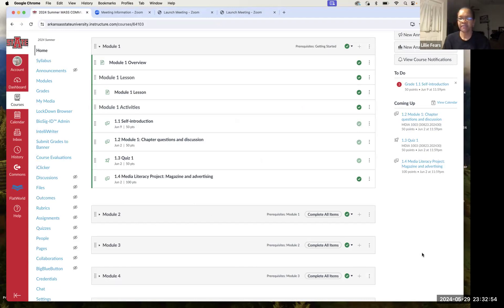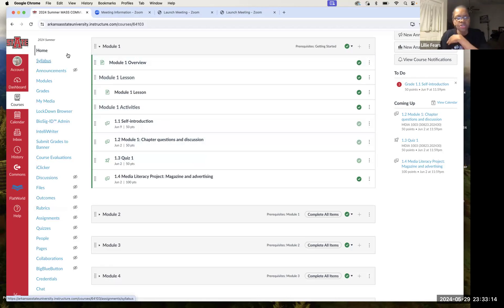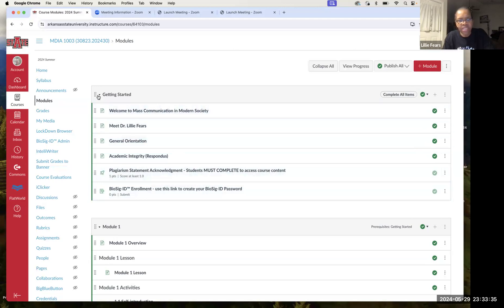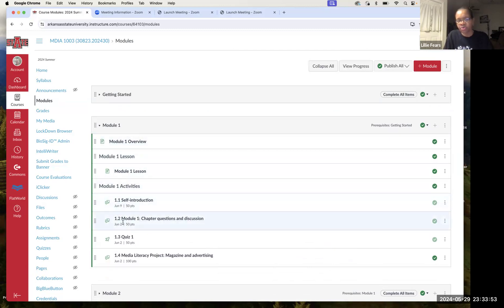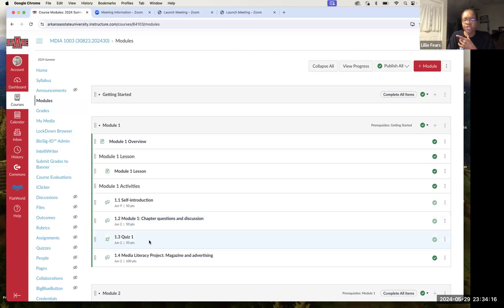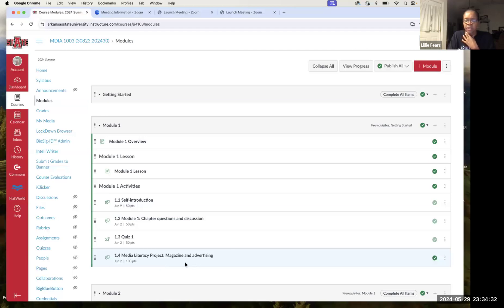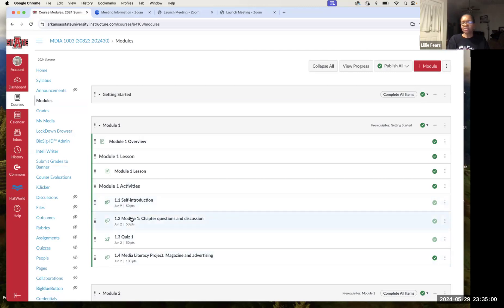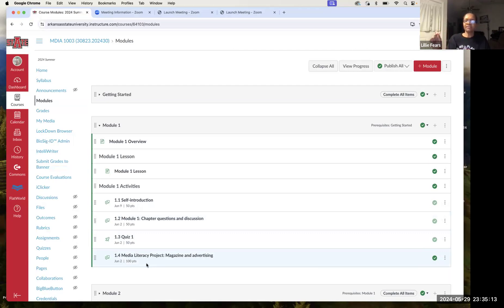How to Get Started in Module 1 Source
This short video shows you how to get started in Module 1 of Mass Communications in Modern Society